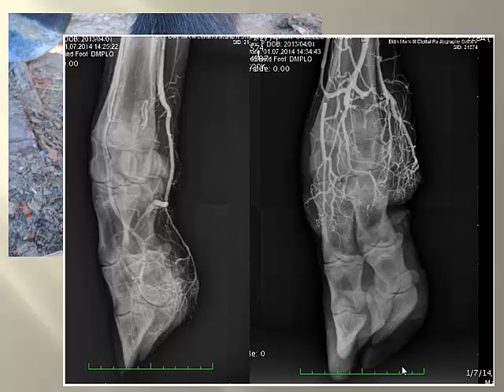Effects of Extreme Toxicity (IAPTF #5)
Fescue Foot

Series Number: ANR-135-5